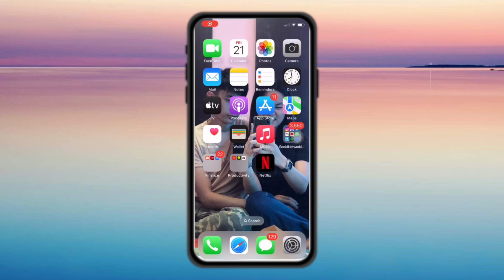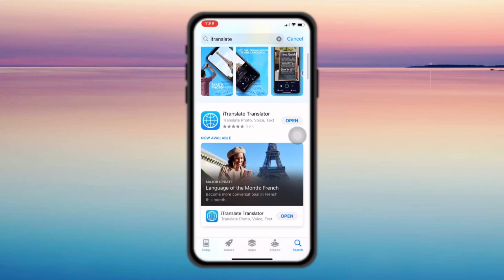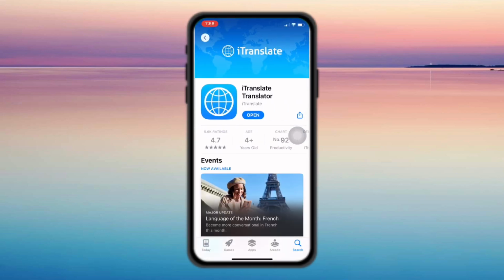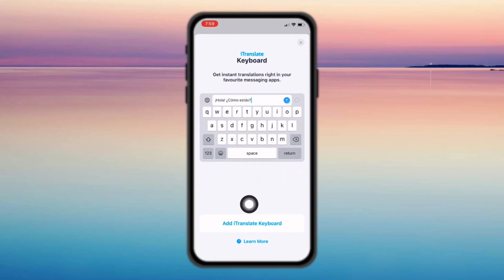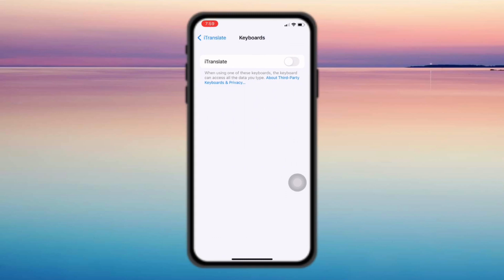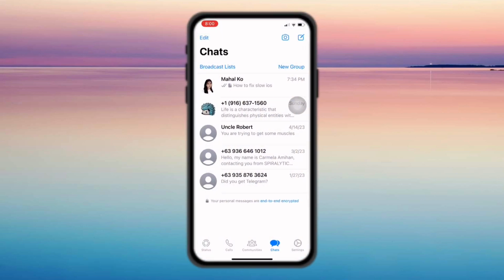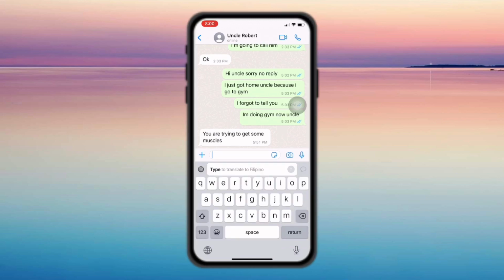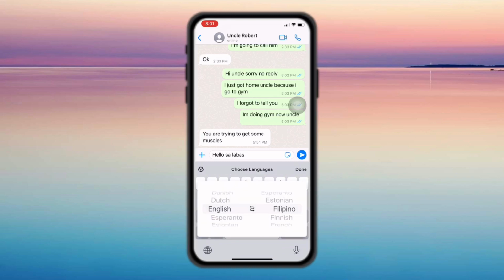How To Translate WhatsApp Messages Instantly without Leaving WhatsApp (easy)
How To Translate WhatsApp Messages Instantly without Leaving WhatsApp